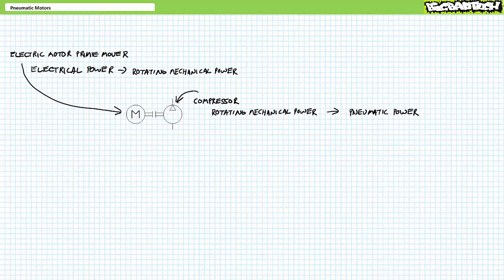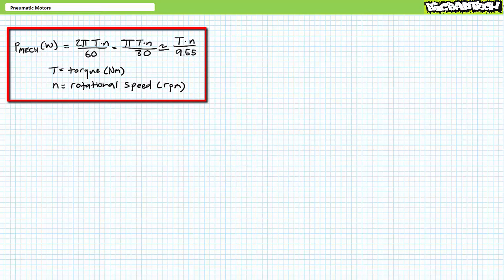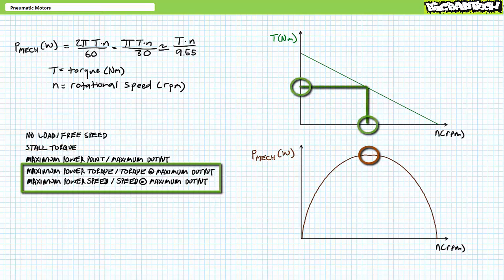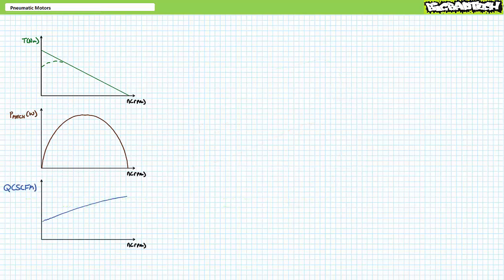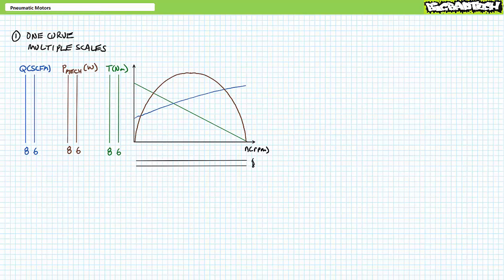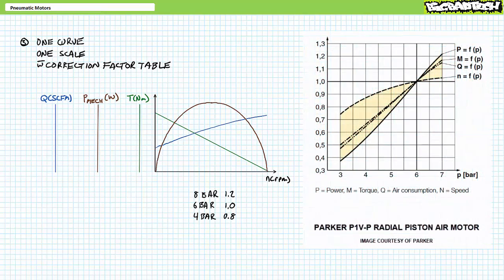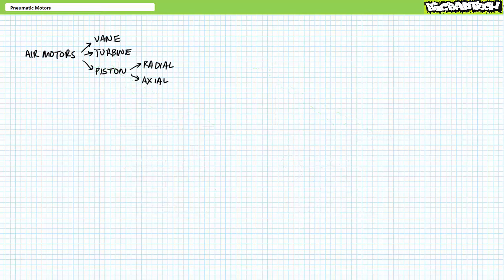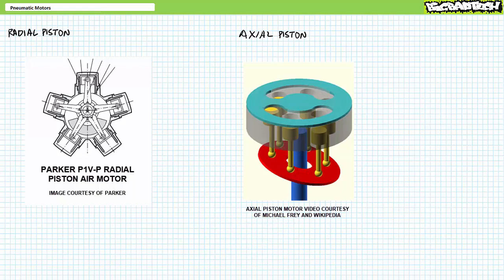Air Motors (Full Lecture)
In this lesson we'll take an introductory look at air or pneumatic motors. We'll learn to interpret pertinent data on an air motor data sheet and how air motor manufacturer's account for different load induced pressures on air motor data sheets. Additionally, we'll briefly examine the internal construction of vane style, turbine style, and radial and axial piston style air motors. (Full Lecture)